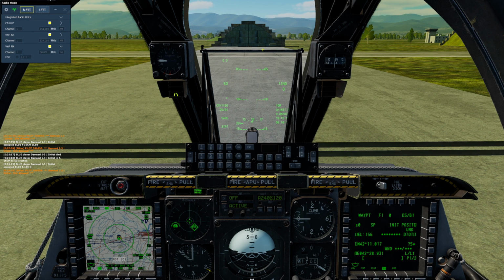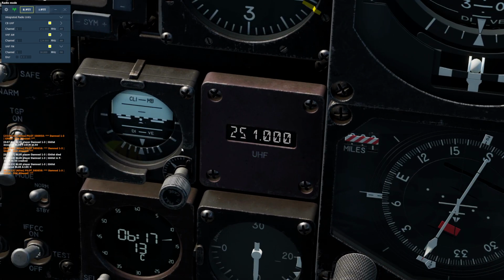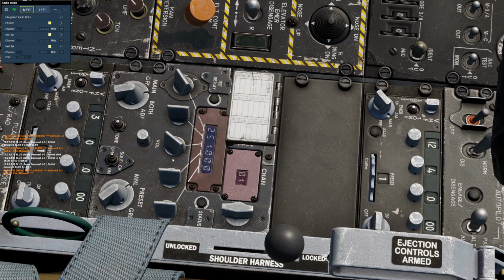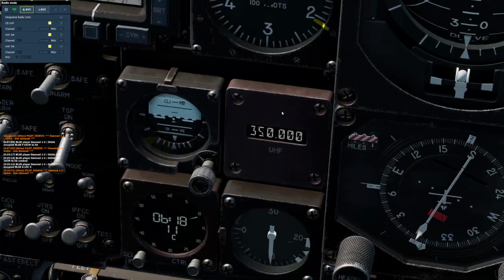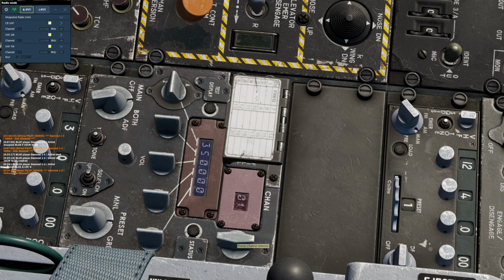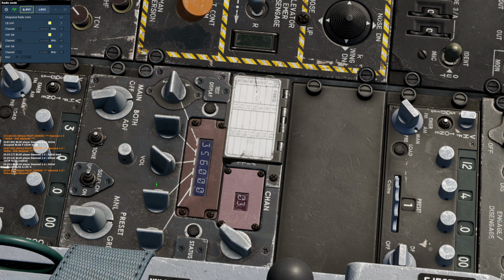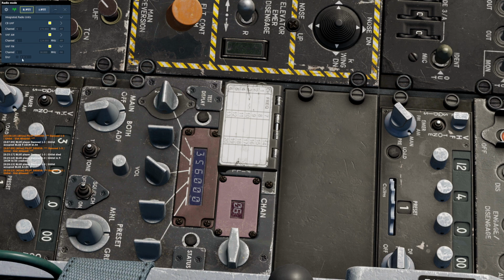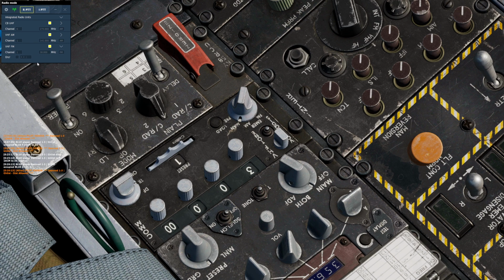Zero to Hero | DCS A-10C II | 13 - Radios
Basic Radios for DCS A-10C II